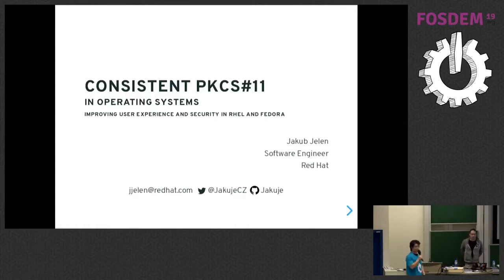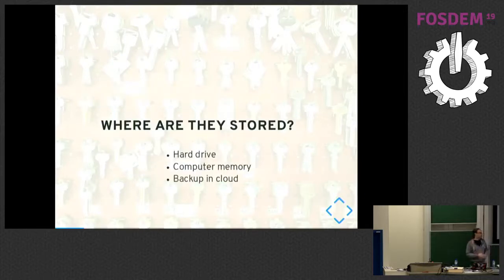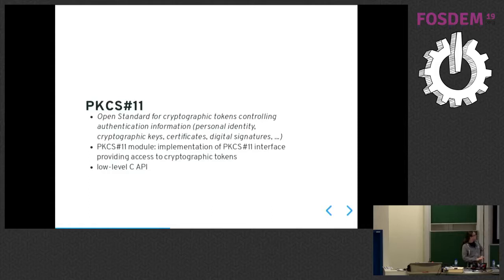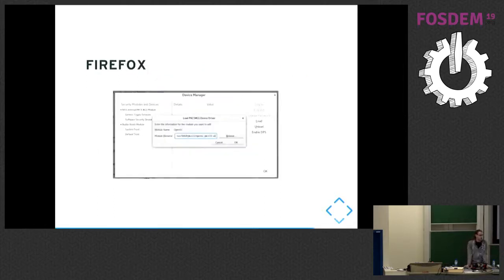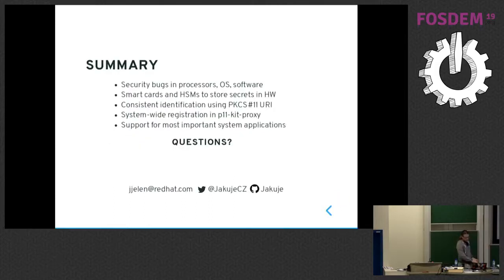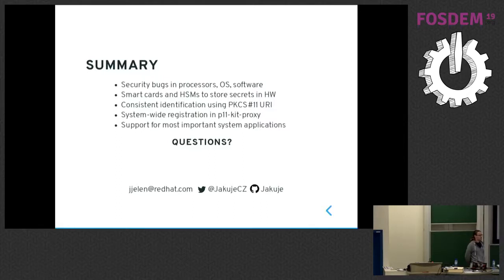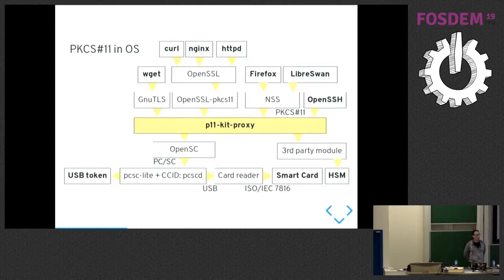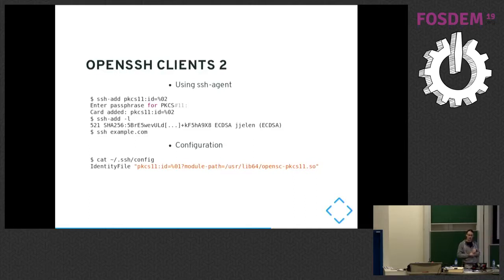Consistent PKCS#11 in Operating Systems improving user experience and security in RHEL and Fedora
by Jakub Jelen

During last year, we worked hard to make cryptographic tokens usage consistent across the operating system and to improve its usability, mostly using the means of PKCS#11 URIs. This was done for both administrators and end users, in the end resulting in easier configuration of HSMs and authentication using smart cards and cryptographic tokens. I will outline what we worked on to improve the user experience and support for smart cards, cryptographic tokens and HSMs across the operating system. I will share experience with implementing or improving this support across various applications, libraries and tools, experience with testing them and making sure they work together in Linux distribution. I will focus on the current state in Fedora and RHEL 8 and propose some future steps that we have yet to take.